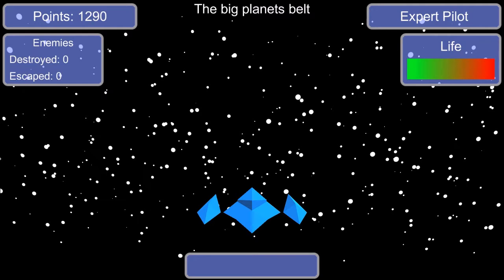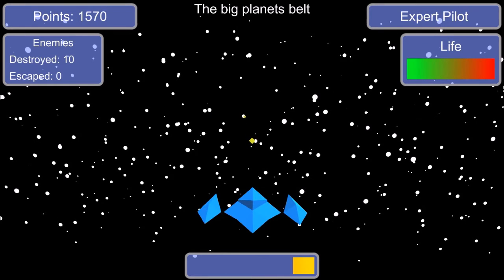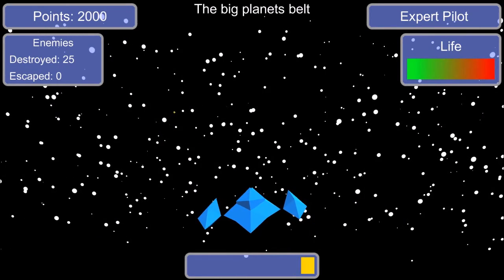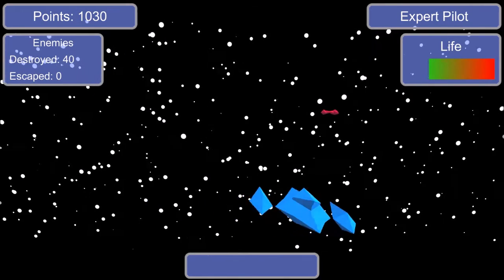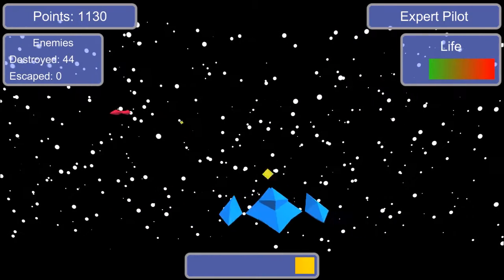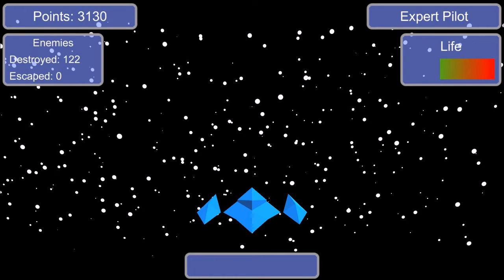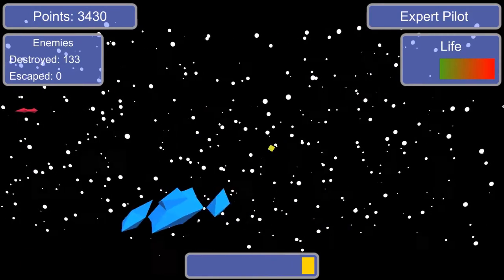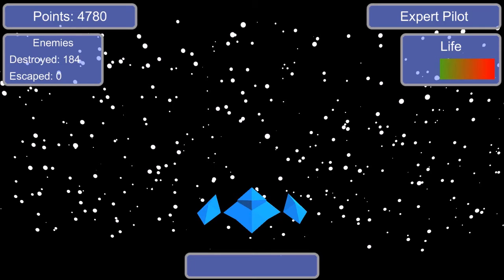PC (and Mac) Accessible Game Spotlight - Space Encounter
Here's an accessible space combat game for PC, Mac, and soon IOS.